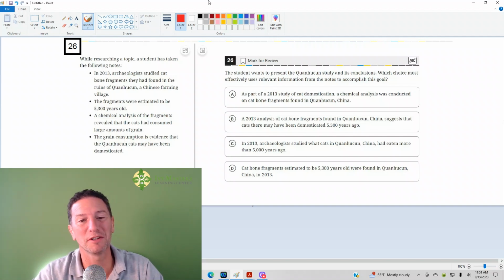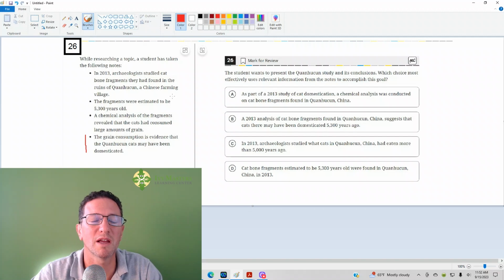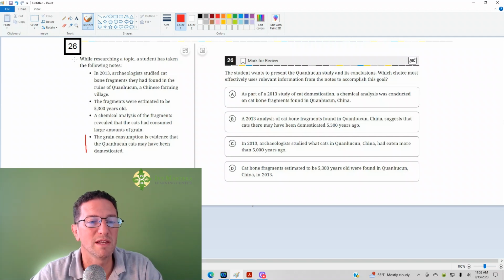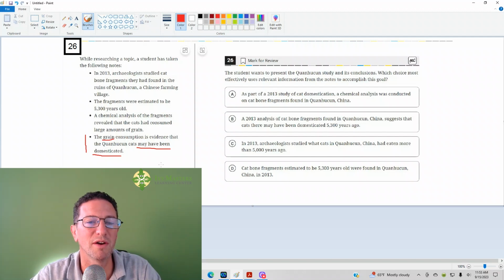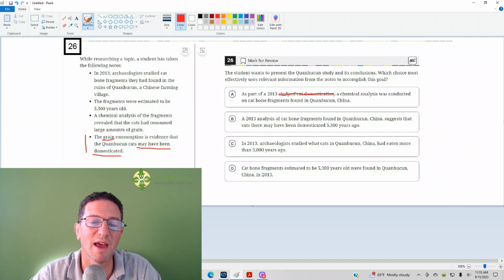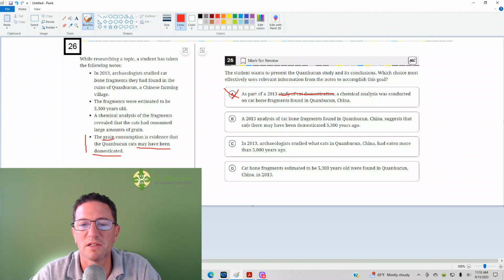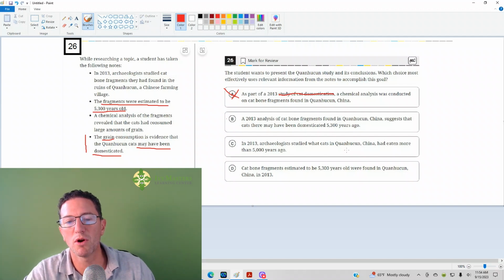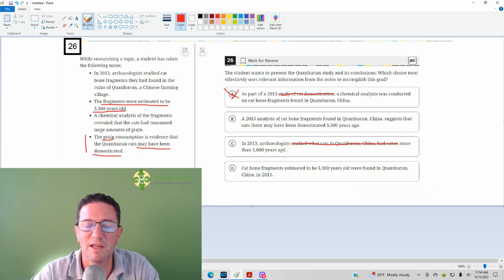Digital SAT practice test 1, module 1, number 26, reading and writing || Ivy Masters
If this answer choice is true, why is it wrong?

Blue book app, digital SAT

While researching a topic, a student has taken the following notes:
     * In 2013, archaeologists studied cat bone fragments they had found in the ruins of
       Quanhucun, a Chinese farming village.
     * The fragments were estimated to be 5,300 years old.
     * A chemical analysis of the fragments revealed that the cats had consumed large amounts
       of grain.
     * The grain consumption i evidence that the Quanhucun cats may have been domesticated.

The student wants to present the Quanhucun study and its conclusions.  Which choice most effectively uses information from the notes to accomplish this goal?

(A) As a part of a 2013 study of cat domestication, a chemical analysis was conducted on cat
      bone fragments found in Quanhucun, China.
(B) A 2013 analysis of cat bone fragments found in Quanhucun, China, suggests that cats there
      may have been domesticated 5,300 years ago.
(C) In 2013, archaeologists studied what cats in Quanhucun, China, had eaten more than
      5,000 years ago.
(D) Cat bone fragments estimated to be 5,300 years old were found in Quanhucun, China, in
      2013.

Bluebook app, New SAT

Looking to practice for the SAT? Check out this digital SAT practice test from Ivy Masters, covering reading and writing in module 1, number 26. Improve your SAT score with this helpful resource!